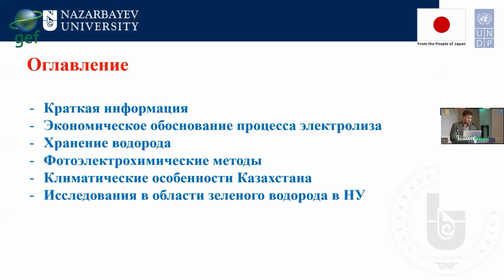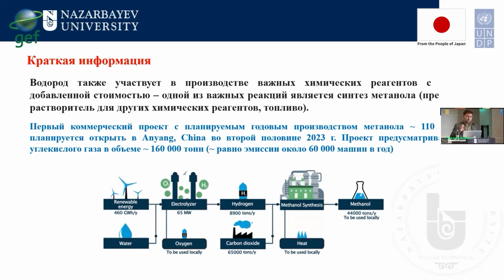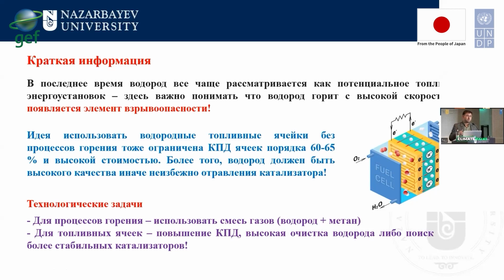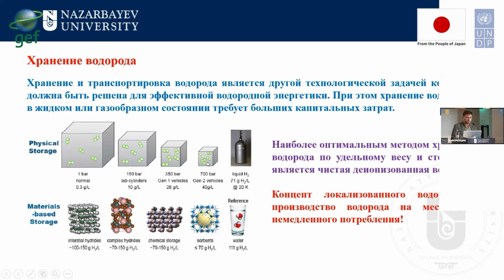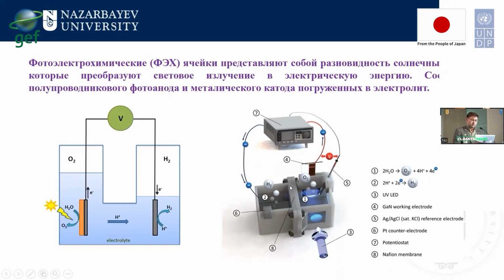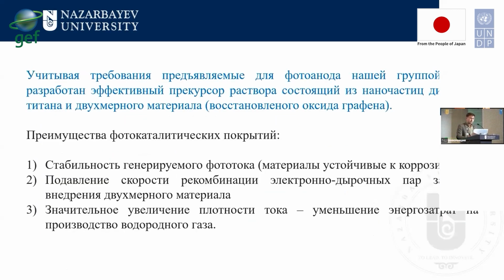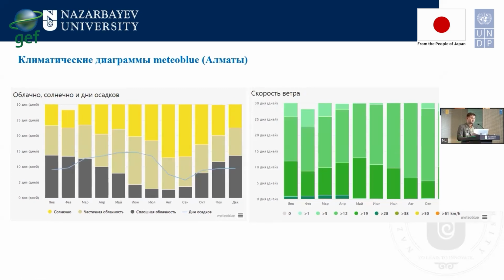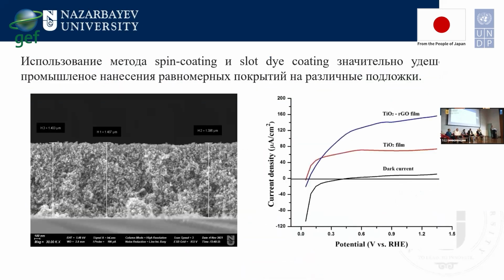Climate Talks Kazakhstan English version. Part 5 of 5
Climate Talks Kazakhstan English version.
The consequences of climate change and solutions to this global problem were discussed at the Climate Talks conference. The conference was organized by the NU Green Campus office, UNDP and the National Conservation Initiative corporate Foundation.
The event was attended by more than 100 people, including environmentalists, government agencies, students and teachers.
During the conference, local and international experts shared their views and experience in the field of the climate negotiation process and forecasting possible climate change on the planet.